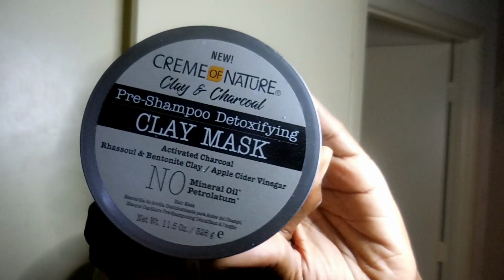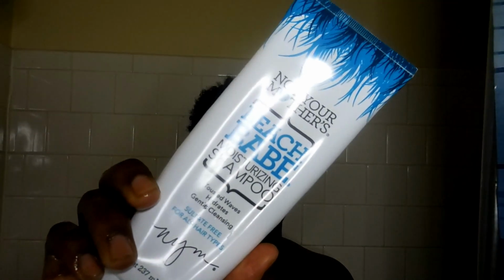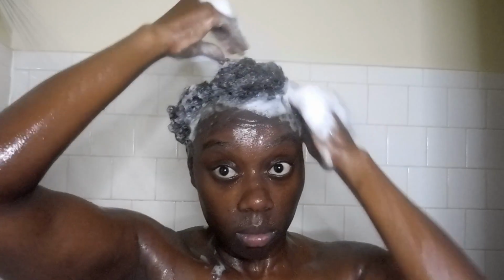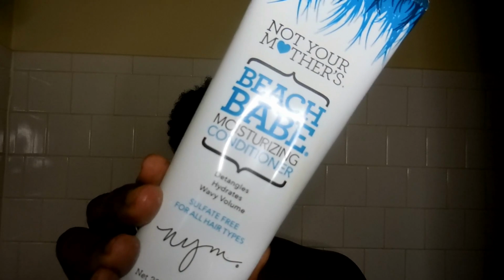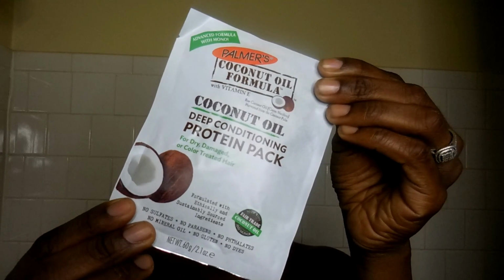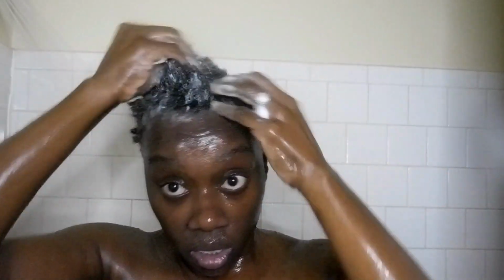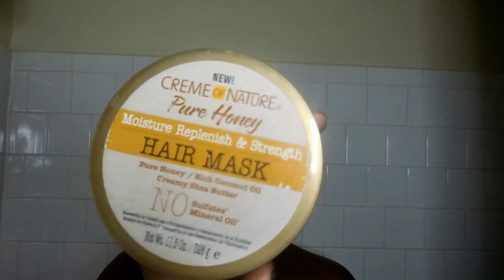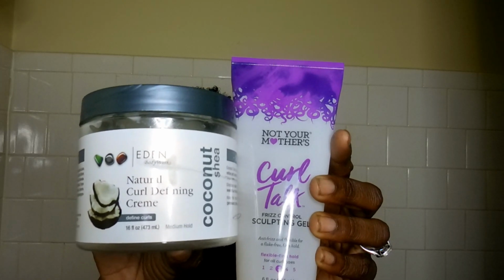My TWA Wash Day Routine|BobbiFreemanXO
Hey guys and welcome back to this channel. I hope you enjoyed this quick tutorial of my way day routine. Having a TWA makes my shower routine and wash day routine so much easier especially when I get to apply my products in the shower. Let me know what you want to see next.

Products used in the video:

Not Your Mother’s Curl Talk Defining Cream

Eden BodyWorks Coconut Shea Curl Defining Crème

Not Your Mother’s Beach Babe Moisturizing Shampoo and Conditioner

Crème of Nature Pure Honey Moisture Replenish & Strength Hair Mask

Palmers Coconut Oil Deep Conditioning Protein Pack: